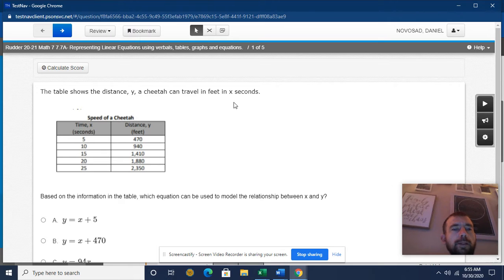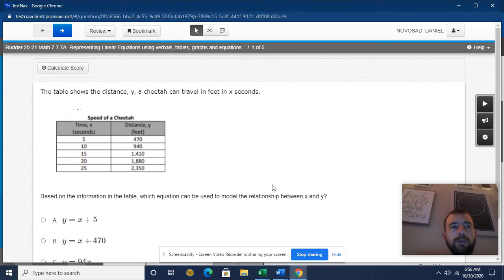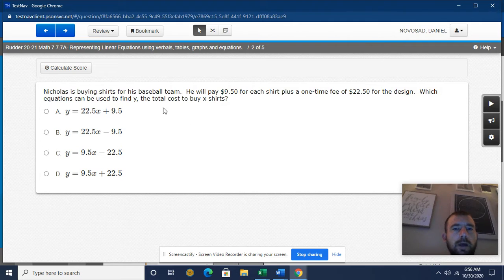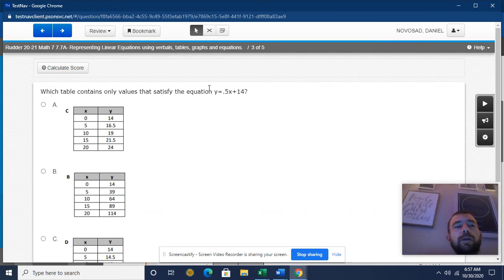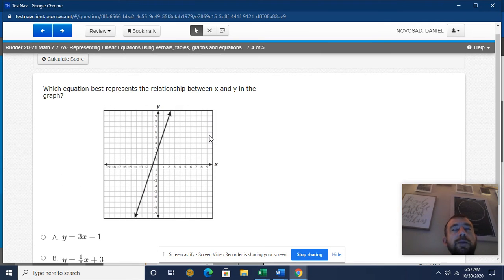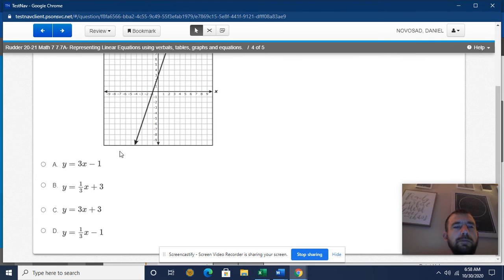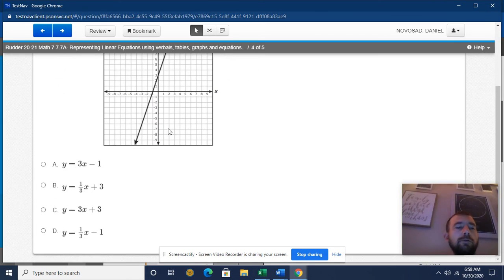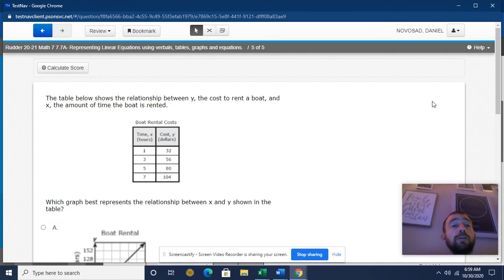Test 7.7A Preview